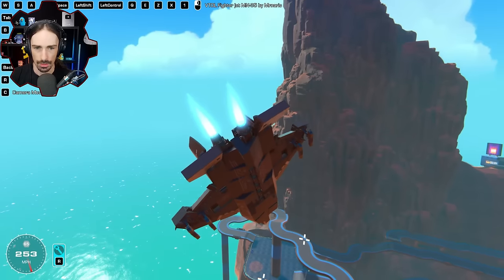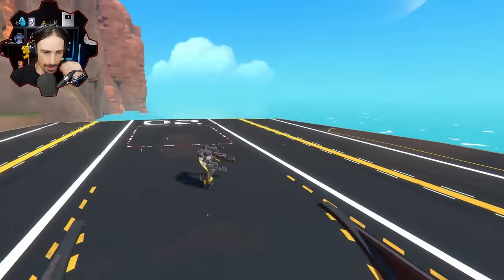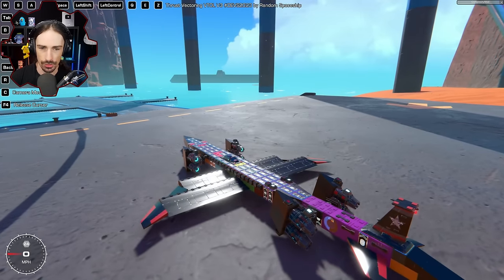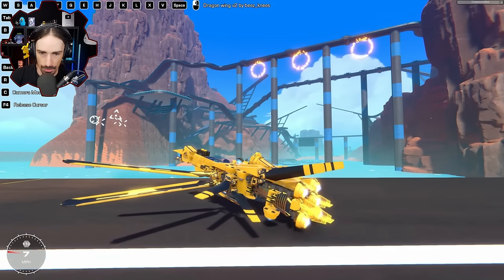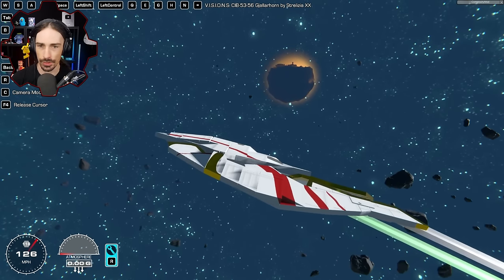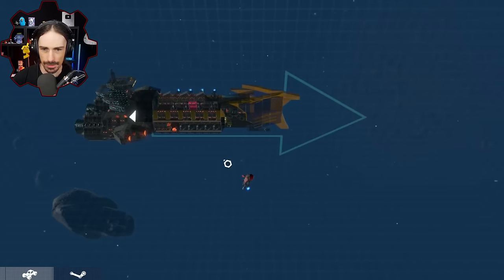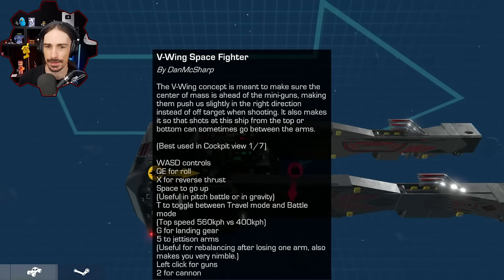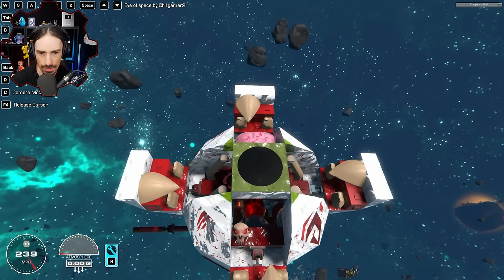The Little Details Make These Builds Amazing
Welcome to another episode of Trailmakers! Today I asked members of my discord to submit their best creations and this is the result! Which was your favorite?